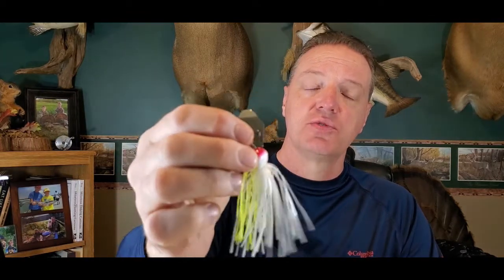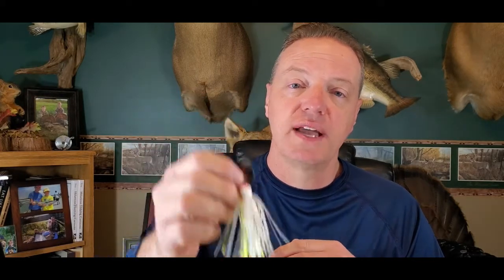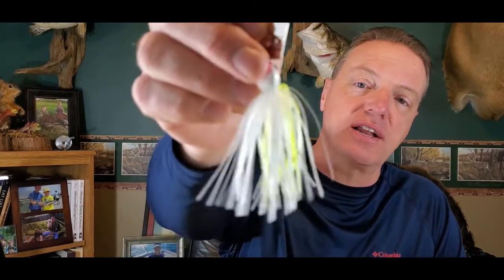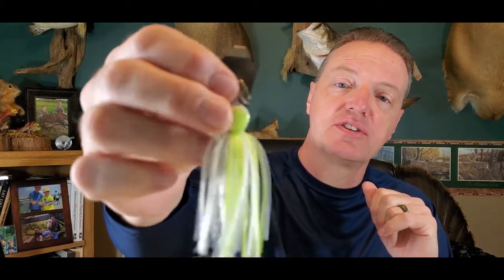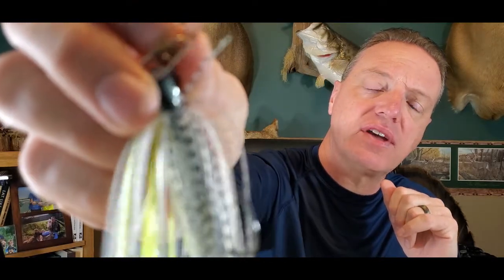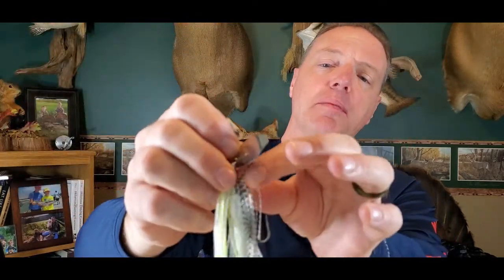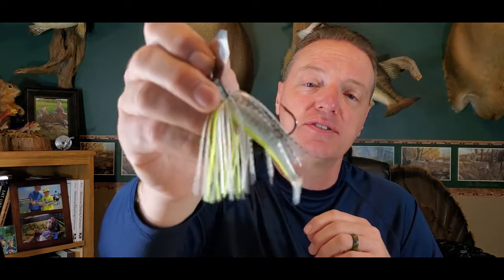Chatterbaits | Color & Size Selection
What color and weight chatterbaits you should throw now and through the spring? Matching the right color and weight with the weather and water conditions can make all the difference in getting no or a few bites and really catching some good ones. Check out the video to learn more!

Chatterbaits on Amazon